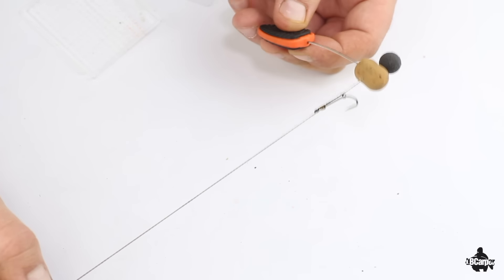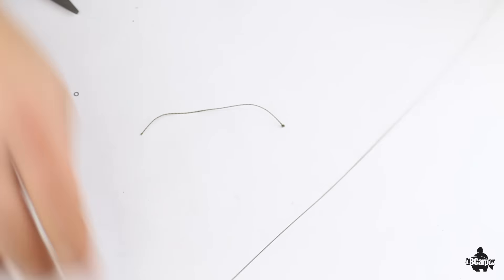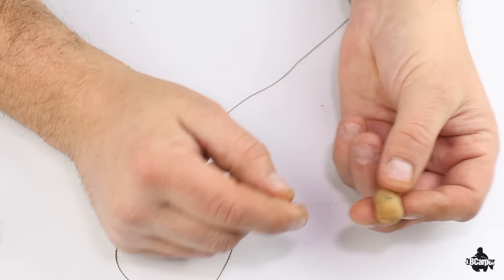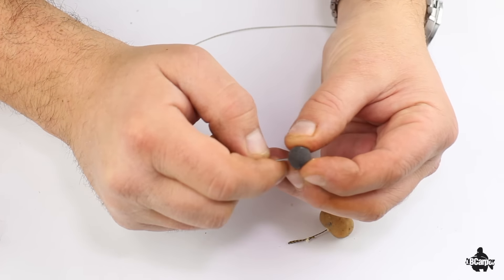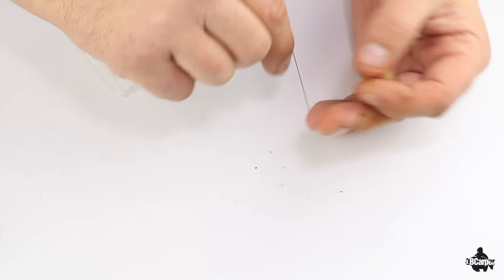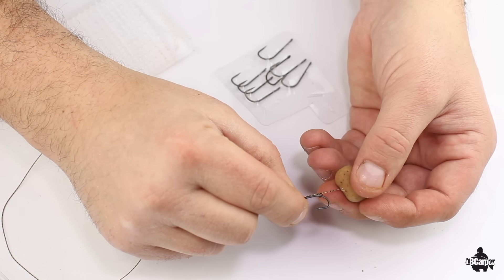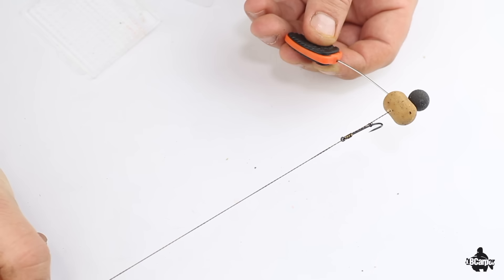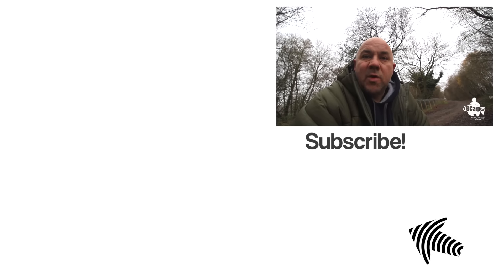HOW TO TIE A BRAIDED CARP RIG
HOW TO TIE A BRAIDED CARP RIG Learn how to tie a braided carp rig as an alternative to the usually coated or stiff rigs that are used today. Carp fishing rigs can be a very personal choice and ive used probably all of them at some point but my how to tie the best braided rig video is sure to hit home with a lot of you guys wanting to try a carp rig that undoubtably works very well.

I hope you enjoy this How To Tie The Best Braided Carp Rig video.